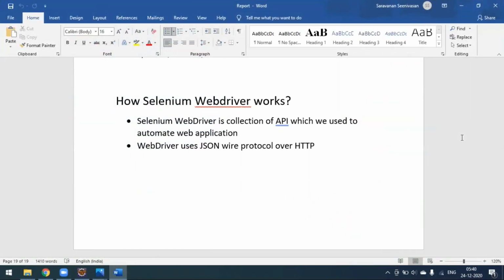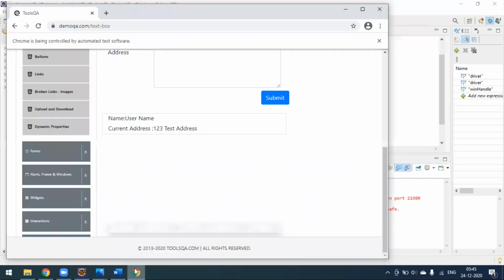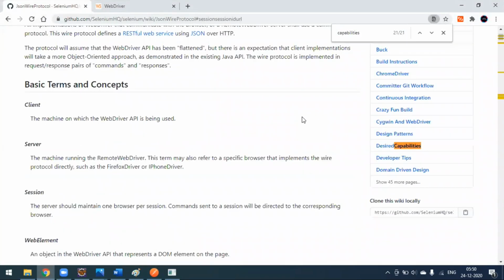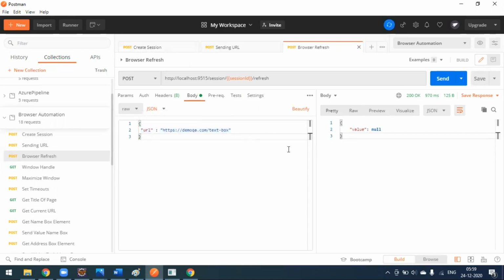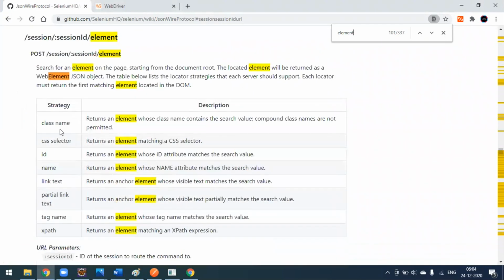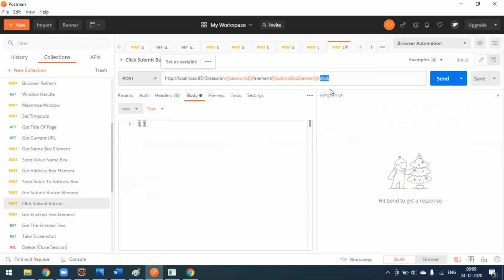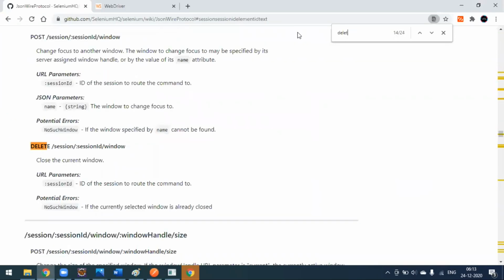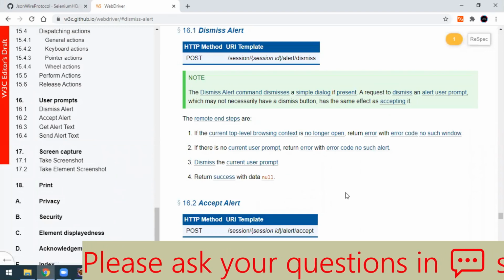Selenium WebDriver | JSON Wire Protocol | W3C | Automate Browser Using Selenium WebDriver API's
How Selenium WebDriver works through the JSON Wire Protocol or W3C over HTTP

• Selenium WebDriver is collection of API which we used to automate web application
• WebDriver uses JSON wire protocol over HTTP calls